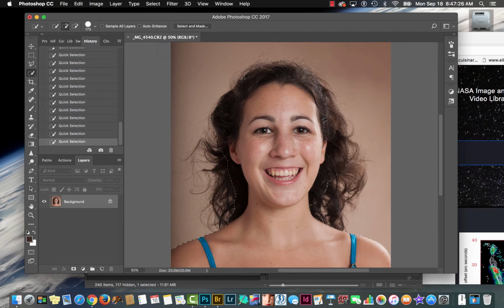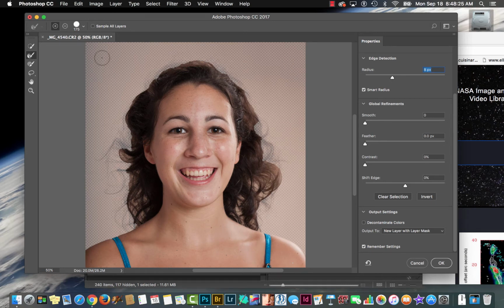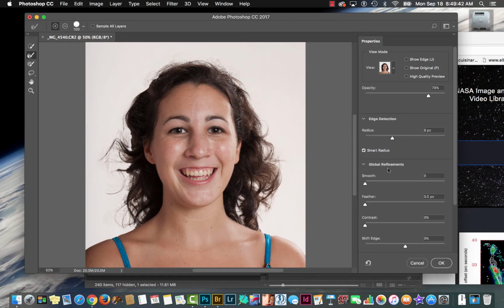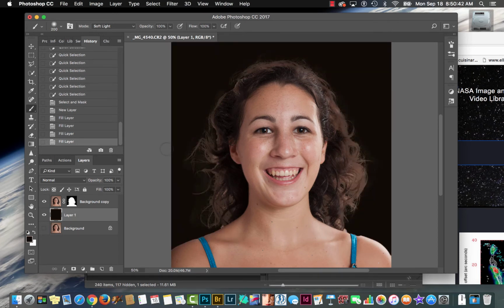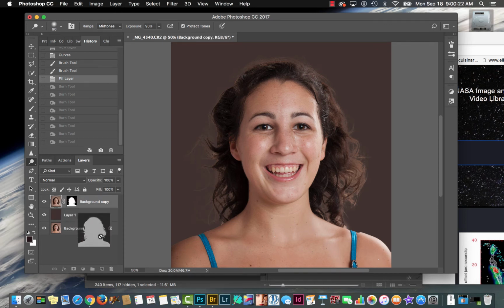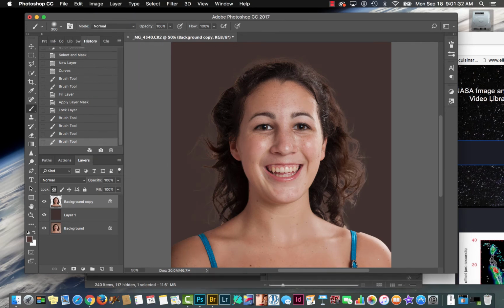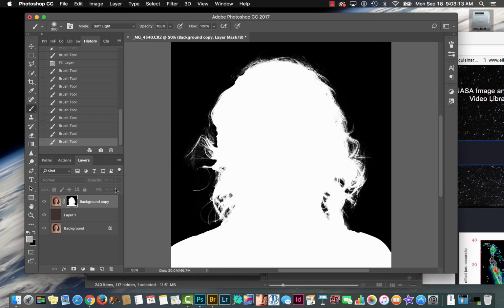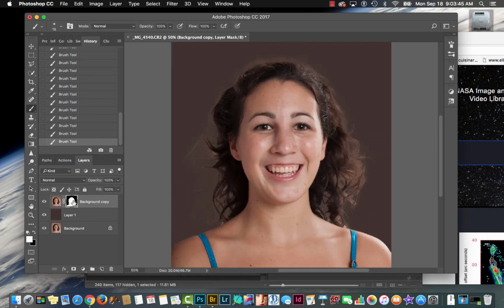wk 3 GRFX Hairy Selections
Edge Detection Brush